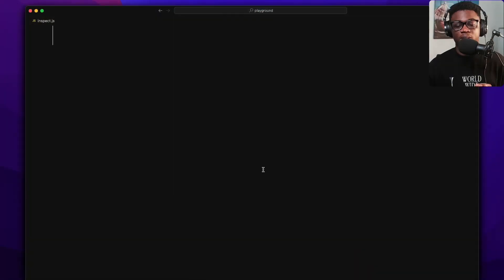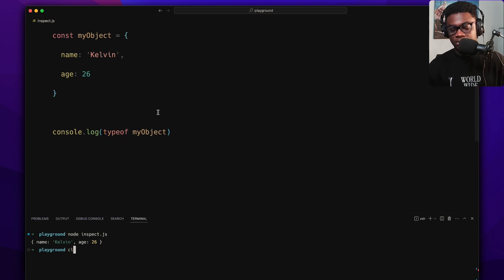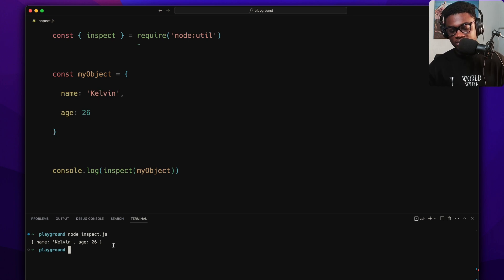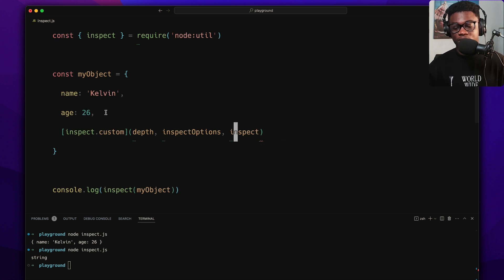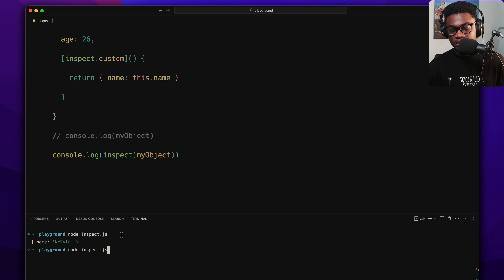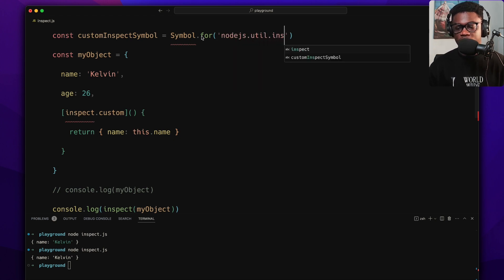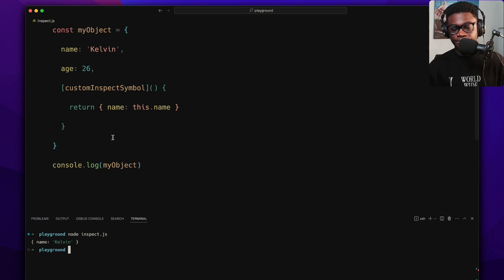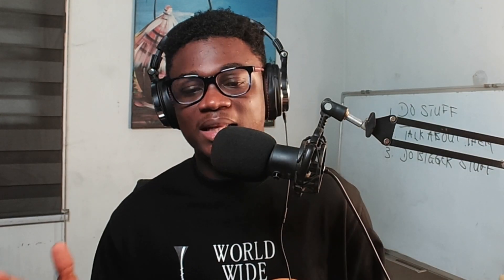Node.js custom inspect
You can customize the output to the console when you console.log on an object or even use util.inspect. Find out how in this video.

LINKS 🔗
custom inspect

QUESTIONS...?